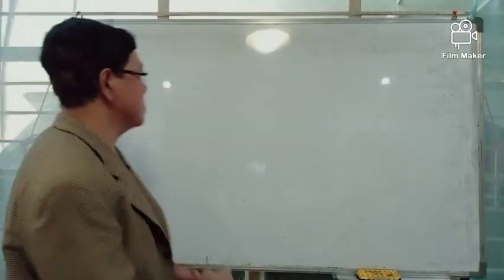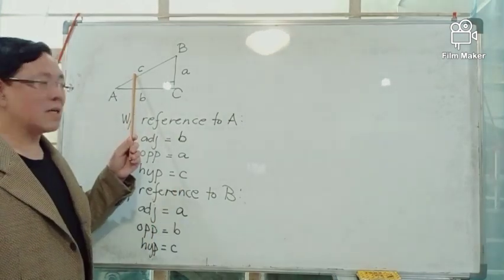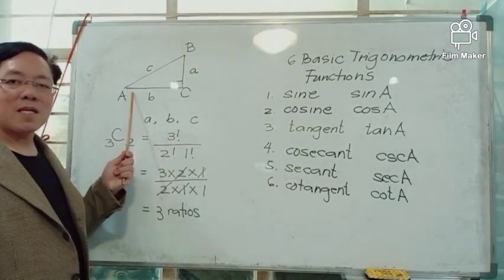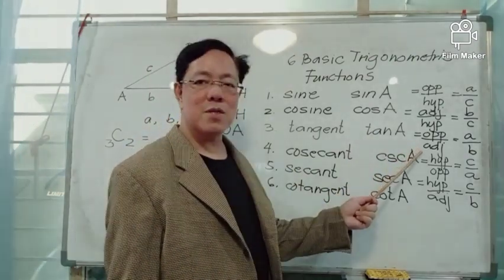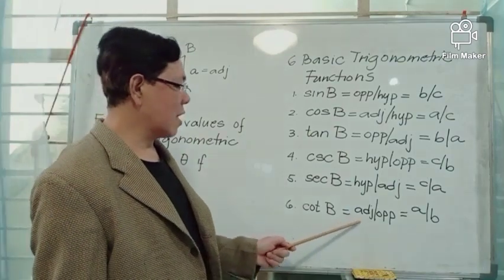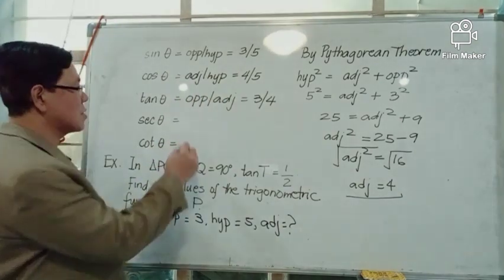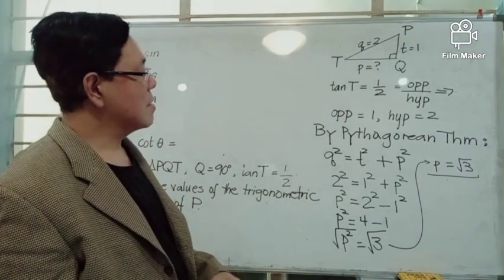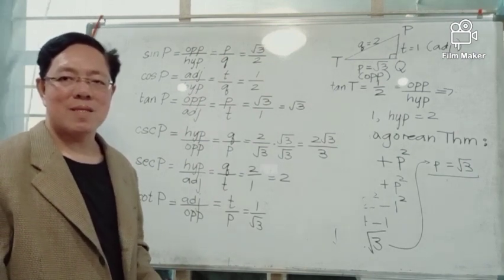ART TEACHES PLANE TRIGONOMETRY: LESSON 4 - SIX BASIC TRIGONOMETRIC FUNCTIONS